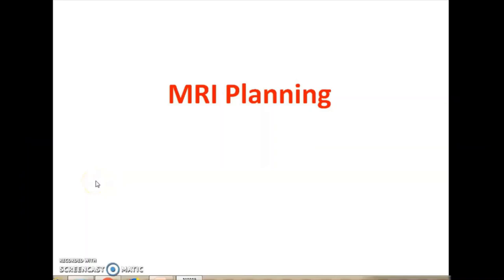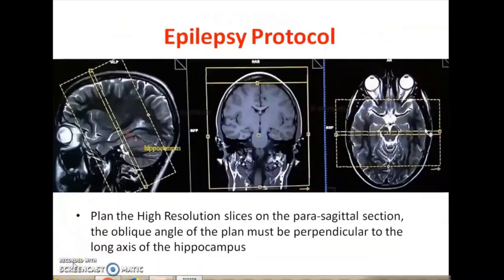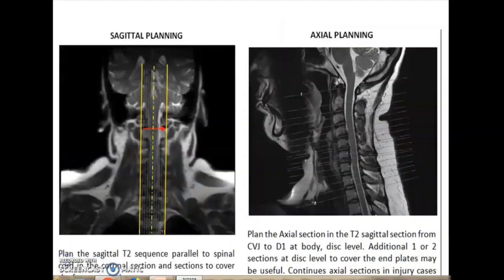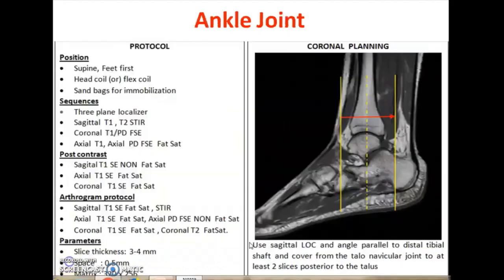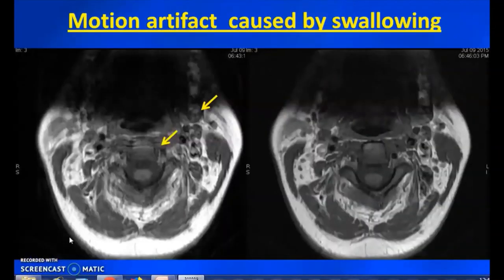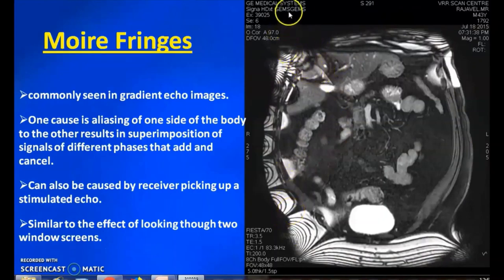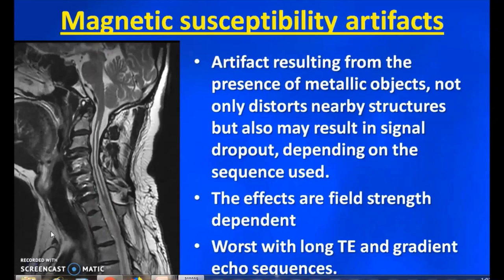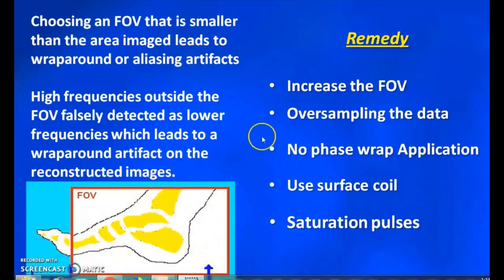PART-2 MAGNETIC RESONANCE IMAGING TECHNIQUE |RECORDED WEBINAR